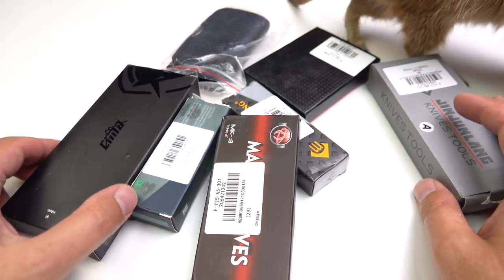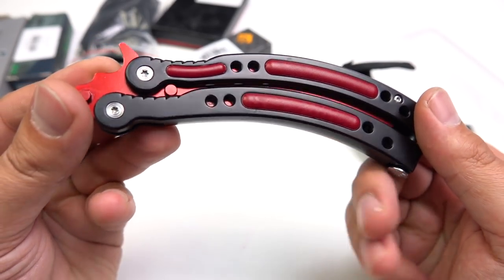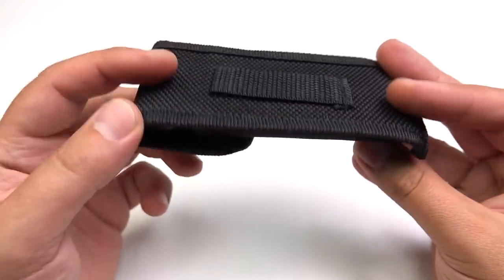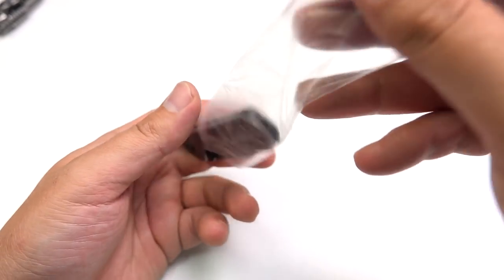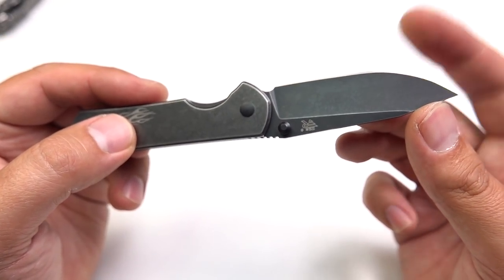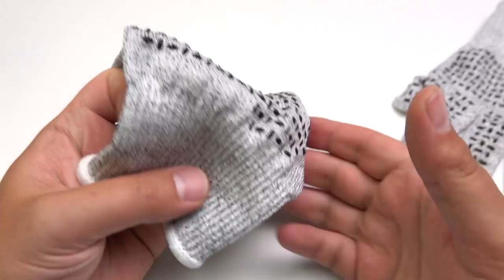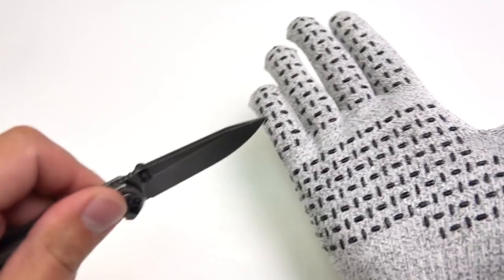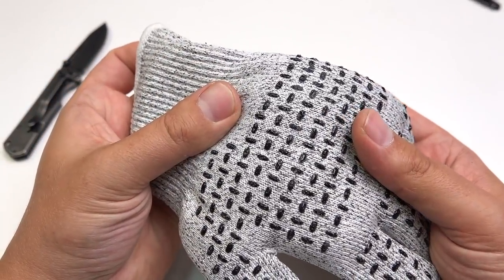Checking the Armored Gloves with my Meerkat and my New China Knifes Collection!